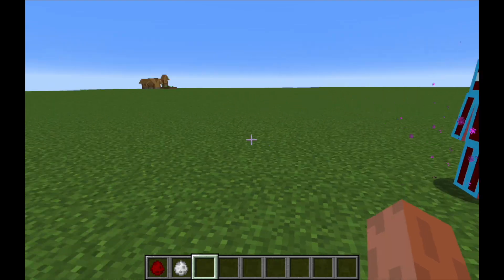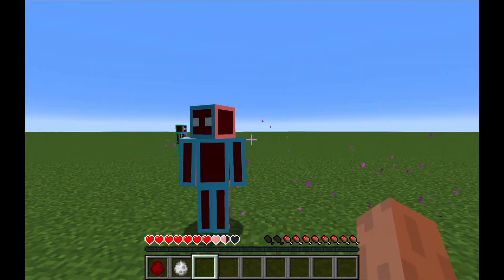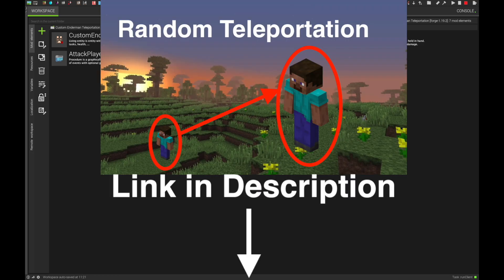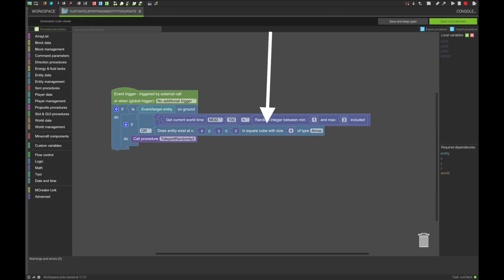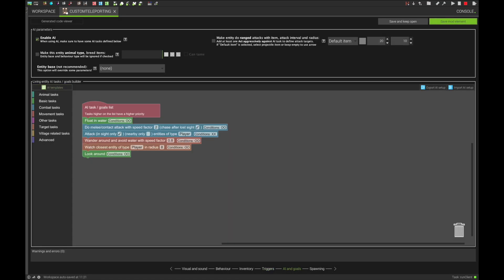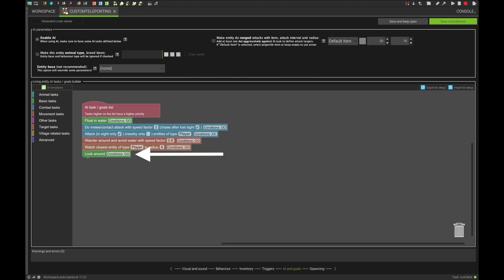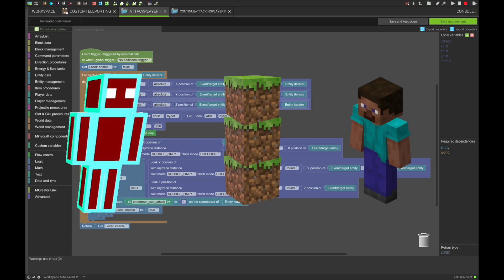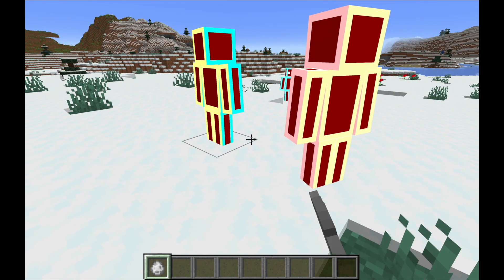Custom Teleporting Entities | Mcreator 2023.1